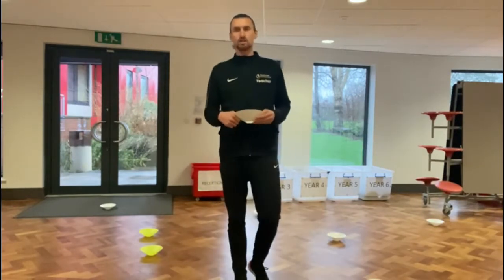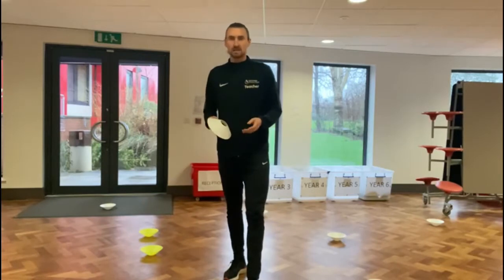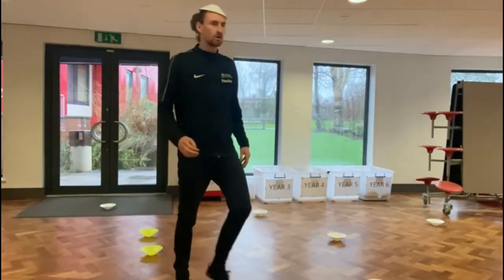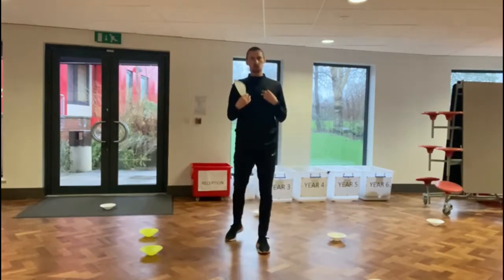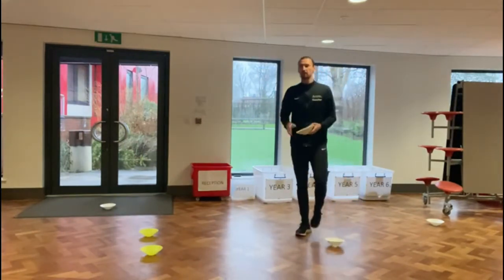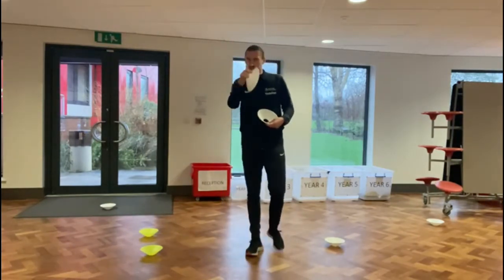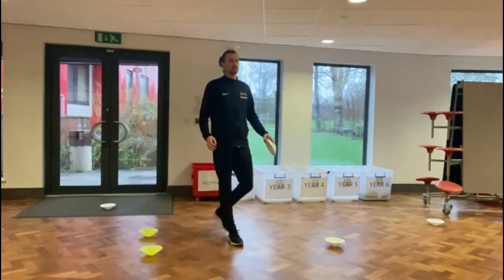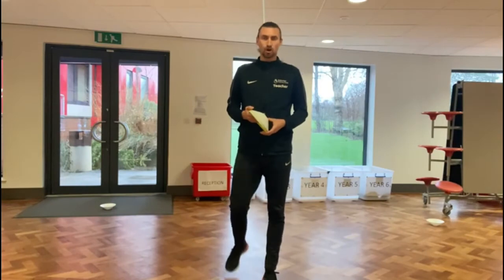Balancing with Mr Whitham